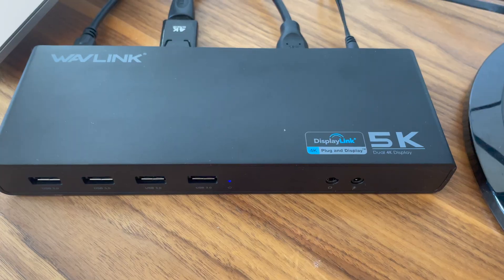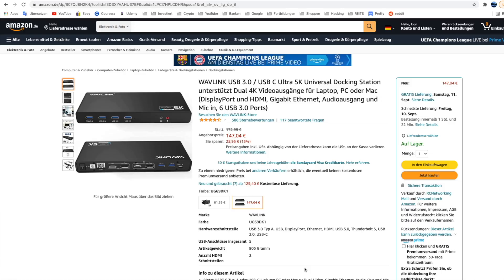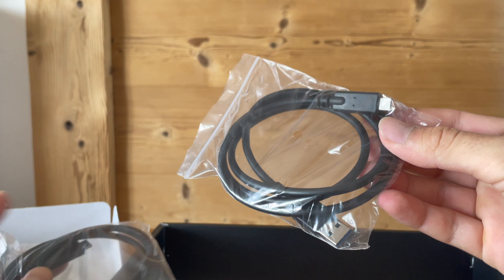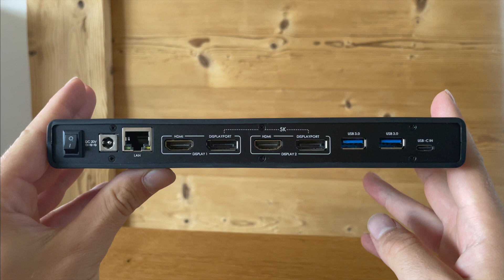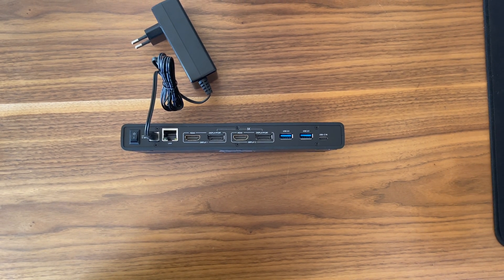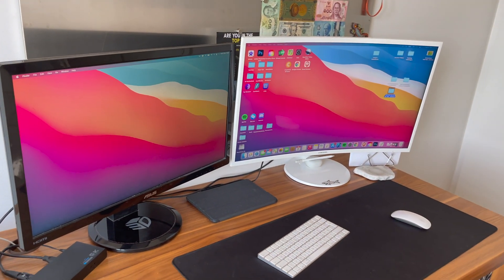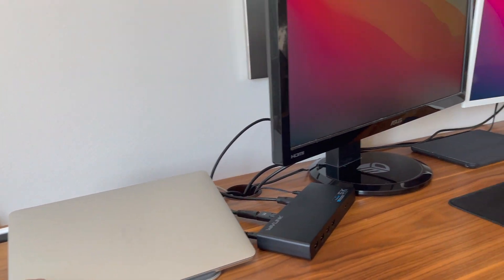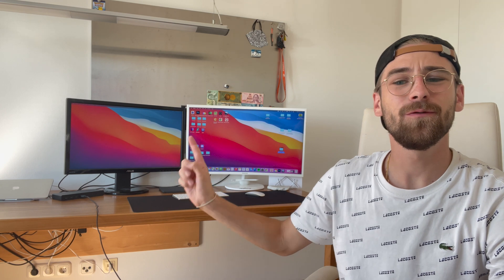How to Connect Multiple Monitors on your M1 MacBooks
Hello guys and welcome to my new video. In todays video I am going to show you how to connect multiple monitors to your M1 Macbook Pro | M1 Macbook Air using a docking station supporting DisplayLink.

Wavlink Docking Station

DisplayPort HDMI Adapter